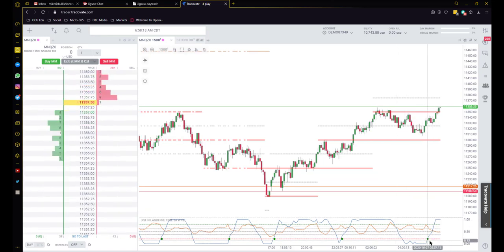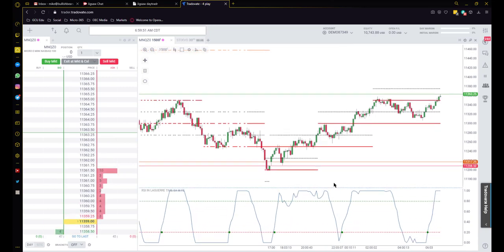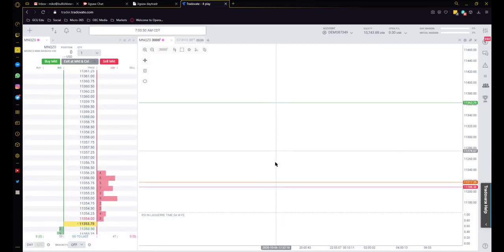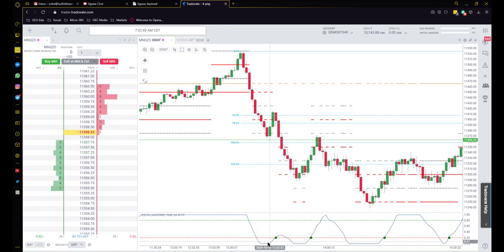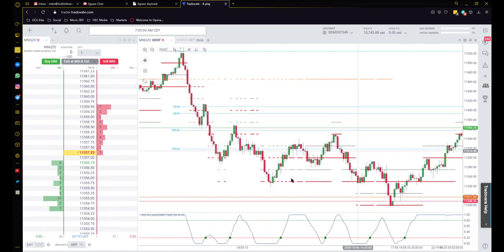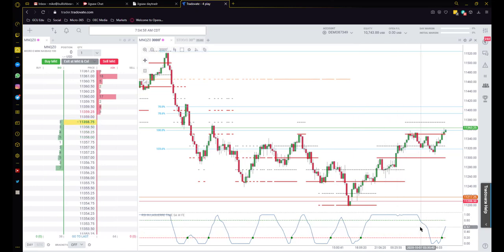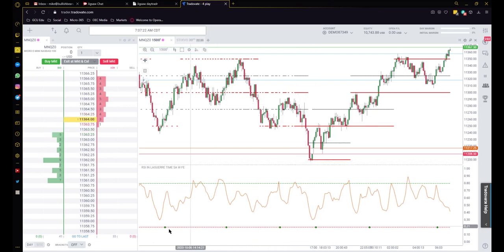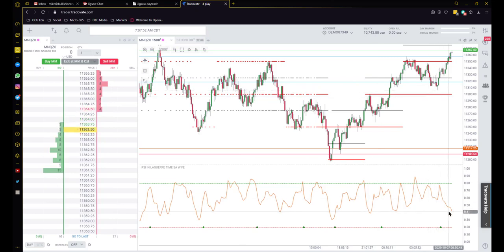OEC RSI Laguerre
Interested in learning more about the RSI Laguerre? Want the indicator for your thinkorswim platform?

New to trading and want guidance as you learn? Come by the Bullish Bears and sign up for a free 14 day trial. See the market through the eyes of traders who do this for a living - watch in the live stream chat room as they analyze the market and get guidance in the trades that your interested in taking.

Looking for strategies to grow your account? Message Signet on the Discord and ask about one on one coaching.